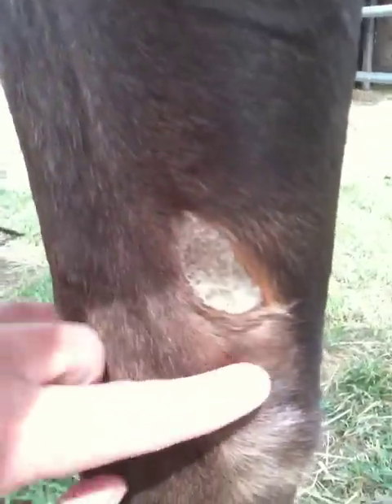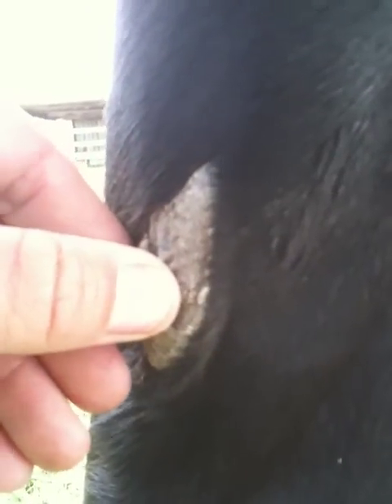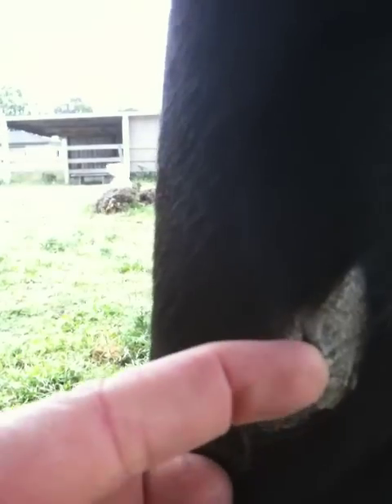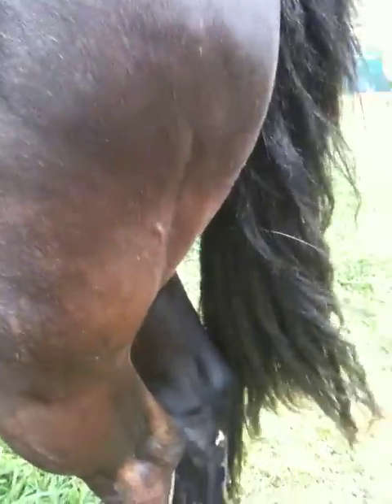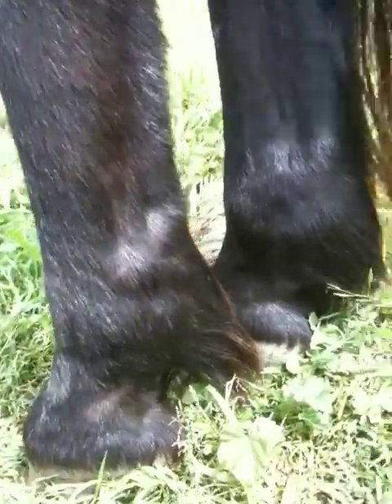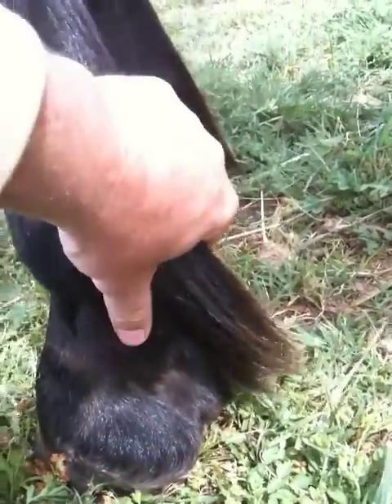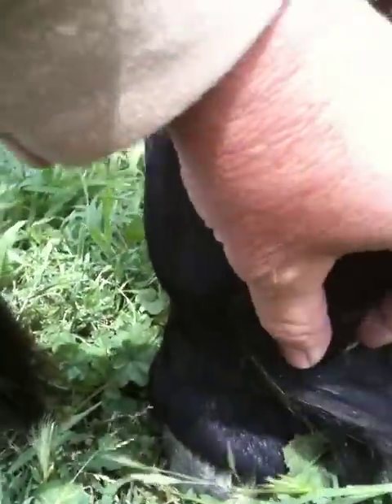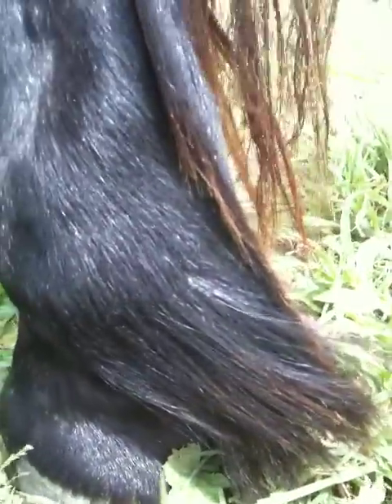What Is A Horse Chestnut or Horse Ergot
I discuss and show a horse chestnut on the legs of horses.  Give a brief description of what it is and how to clean them up.  I also explain what an Ergot is and where to find it on the horse.